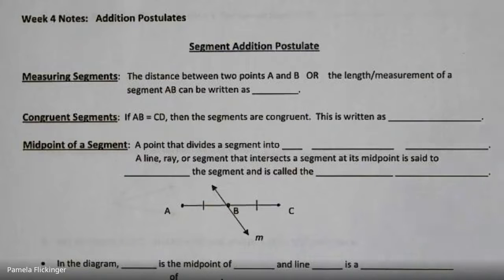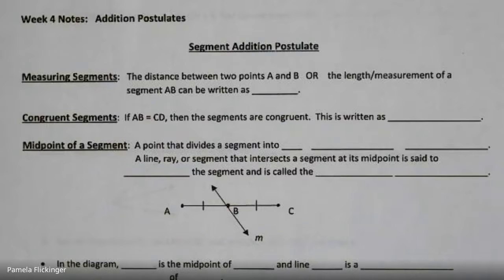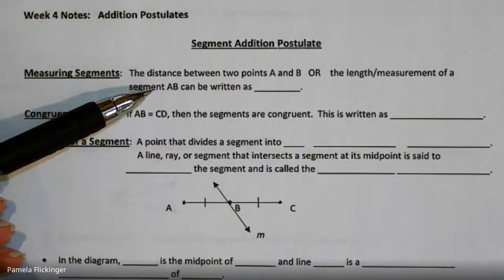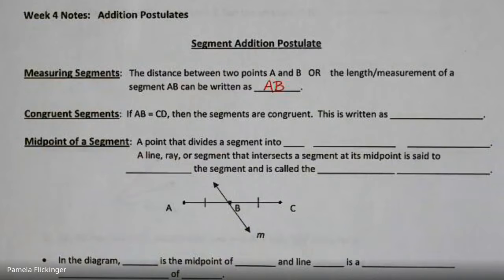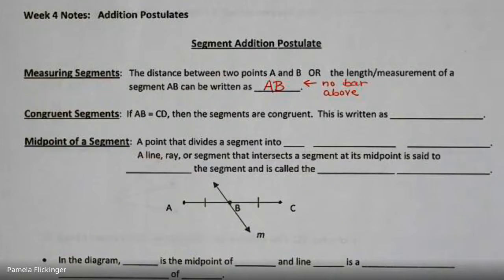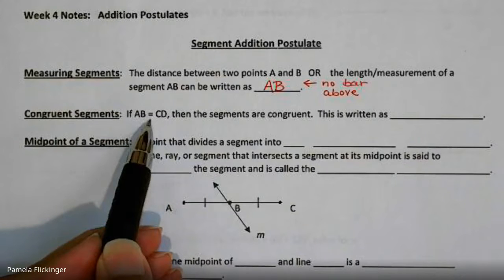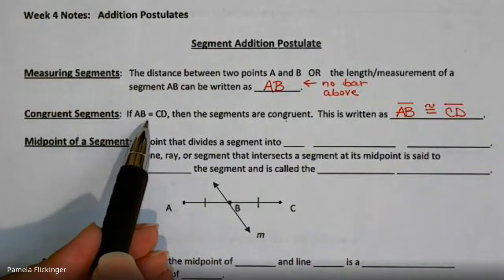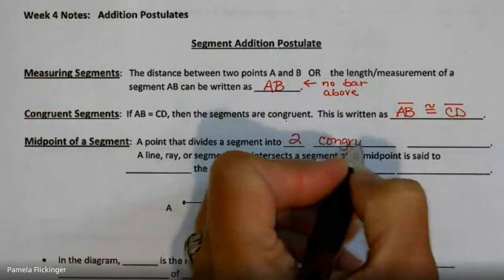Segment Addition Notes